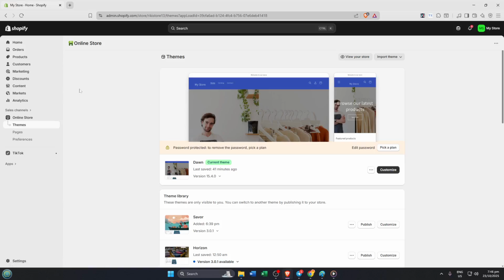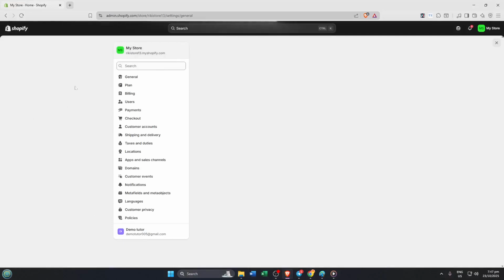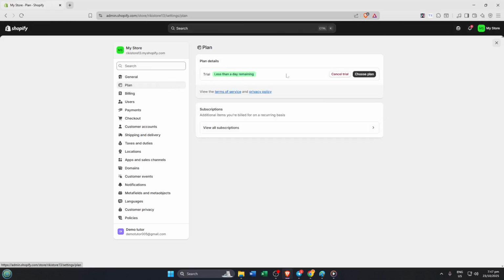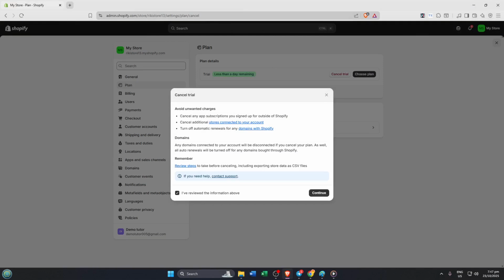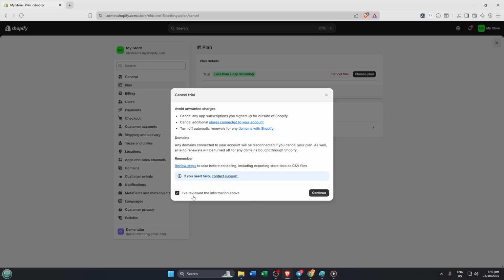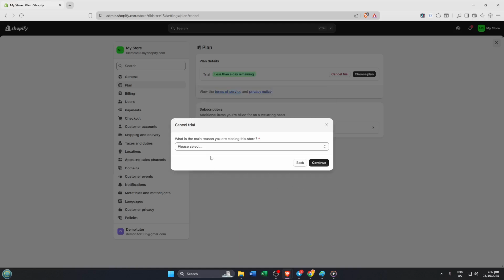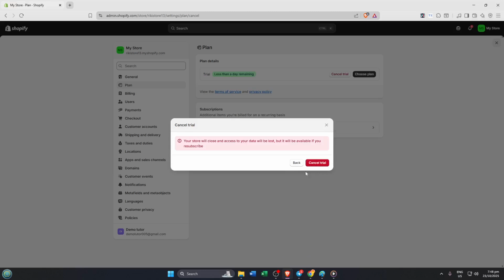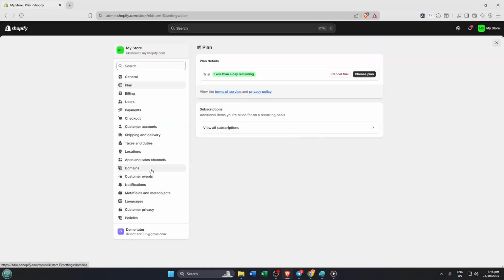How To Turn Shopify Store Offline (Reliable Tutorial)(Updated 2026)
In this step-by-step tutorial, learn exactly how to turn off 'Live' mode in Shopify and temporarily take your Shopify store offline. Whether you need to make updates, troubleshoot issues, or just want to pause your sales, this guide will walk you through safe deactivation methods for your Shopify store.

Supported Platforms: Shopify Web, Shopify App (iOS & Android).